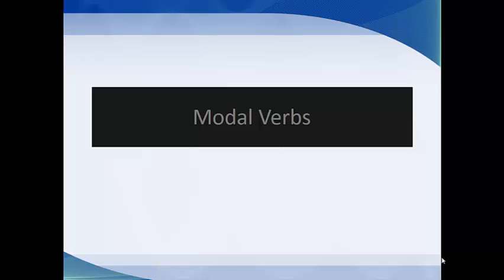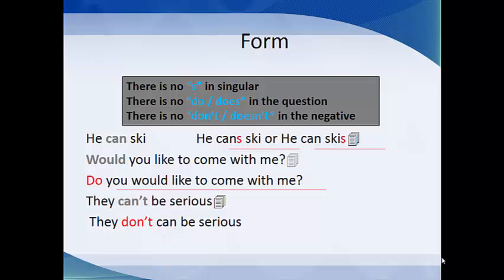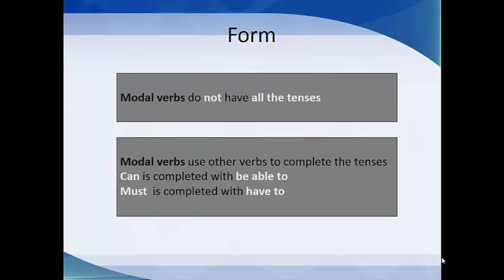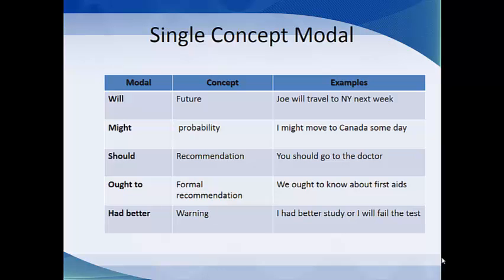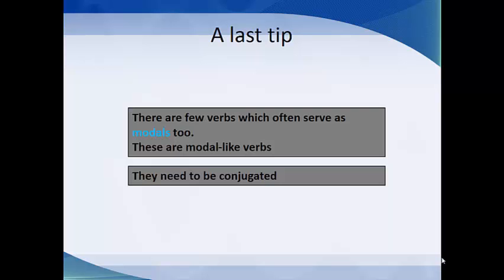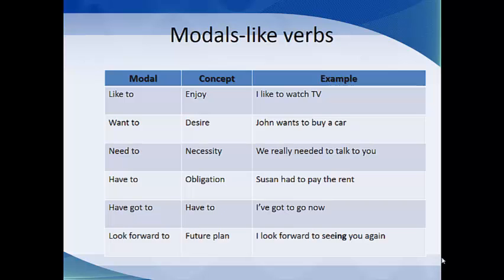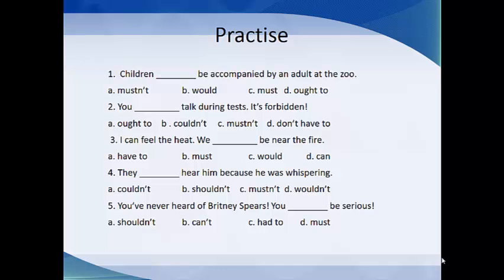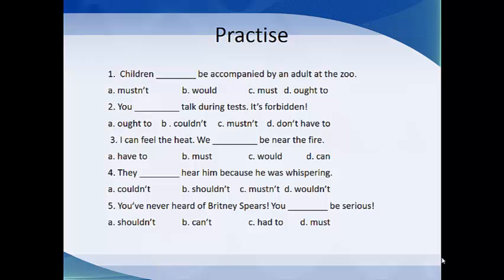Modals 1 - 2nd Term Revisson - G12 F A